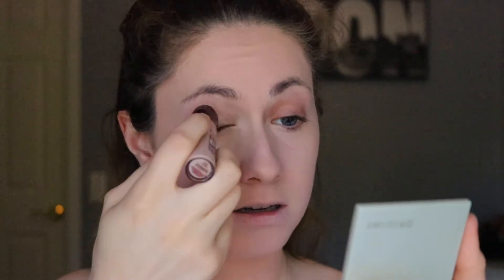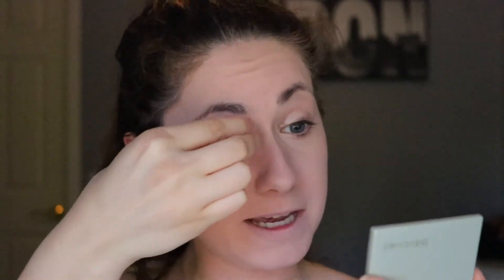MINI BEAUTY BLENDER & FOUNDATION/CONCEALER ROUTINE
Hello lovely people! Today we are going to talk about the mini beauty blender from Ulta beauty. I bought this pack of assorted sponges and thought I would give them a try. Watch to see my impression!

Also, just a little side note... it's been so long since I have filmed a video. I have had a crazy quarter. Look forward to seeing more videos from me this summer as I will have more time!

Products mentioned:
*Ulta beauty 5 assorted sponges | Super Blender
*Korres Greek Yoghurt Smoothie Priming Moisturiser
*L'Oreal Paris Infallible Pro-Matte Demi-Matte Finish, normal/oily skin 24HR foundation | Classic Ivory 101
*Maybelline New York Instant Age Rewind Eraser Dark Circles Concealer

Hello beautiful people of the world! My goal for this channel is to find the holy grail of all products and to educate everyone on how to glam yourself!

Love,
Siena xoxo